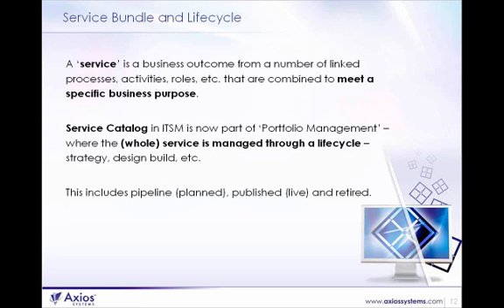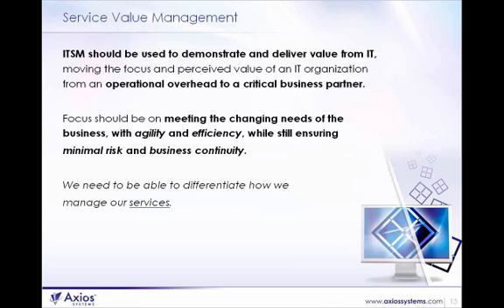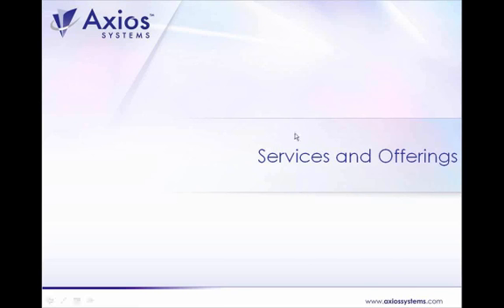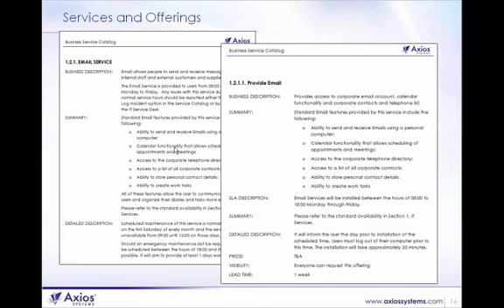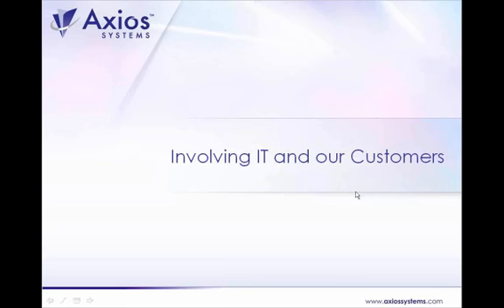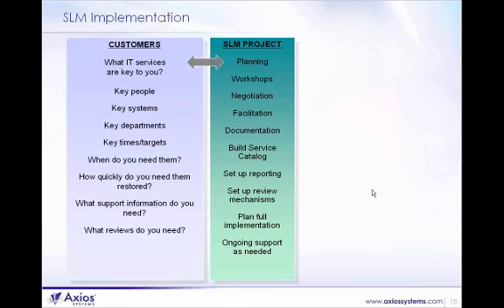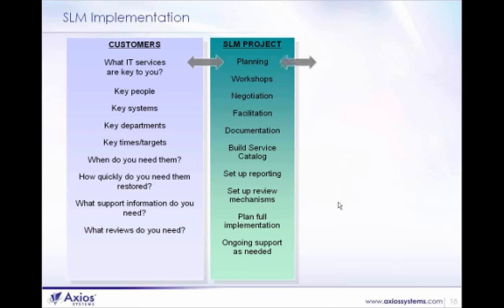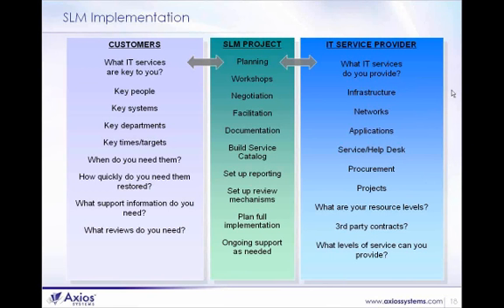Designing & Defining Your Services Within a Service Catalog Part 2 of 4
1 hour long webcast: Designing and Defining Your Services within A Service Catalog

You will learn:
- How to progress your Service Catalog project focusing on designing and defining your service offerings
- Advice on getting customers involved in the project
- Practical help on structuring the services and offerings